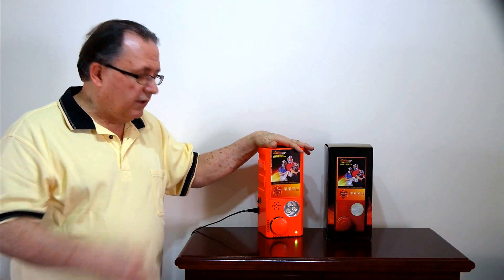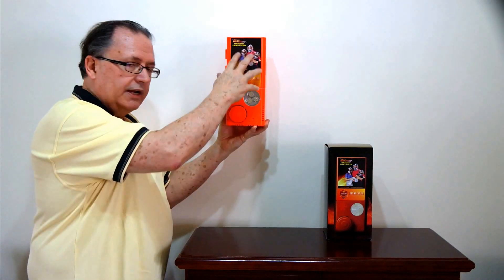ASE30DH SMOKE GAS DETECTOR EMERGECY ESCAPE SYSTEM with 30 or 60 Minute Smoke Hood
We are an international manufacturer of Affordable Fire Rescue & Safety Equipment with offices located in St. Louis, Missouri USA and Guangzhou, China specializing in Fire Rescue & Safety Equipment, such as; Fire Escape Smoke Hoods, Fire Blankets, Gas Masks, CHEM-BIO, Gas Fire Escape Smoke Hoods, CBRN, SCBA's, Fire Escape Ropes, Escape Ladders, Fireman's Suits, as well as Tactical Body Armor.

Providing solutions for Governments, Military, Fire, First Responders, Rescue Authorities and PPE Personal Protective Equipment for Individuals WORLD WIDE.

Safe Escape EMERGENCY ESCAPE SYSTEM - - ASE30DH or ASE60DH

World's ONLY Complete System that Gives 100% Protection for Escape from Toxic Smoke - Smoke / Gas Detection w/ Emergency Lighting / Audible Alarm / 30 or 60 Minute Escape Hood

70-85% of all deaths occur in a Fire Due to Smoke Inhalation - Each year More than 6 Million People Die from Smoke Inhalation due to Fire

We have the World's ONLY Complete Home / Business System that Gives 100% Protection for Escape from Toxic Smoke - Smoke / Gas Detection / Emergency Lighting / Audible Alarm

Toxic Agents detected by ASE30DH or ASE60DH Smoke & Gas Detector:
Cyandide Gas ( HCN ),
Chlorine Gas ( HCL),
Methane ( CH4 ),
LPG, Propane ( C3H8 ),
Methyl Alcohol, Methanol ( CH4O ),
Ethyl Alcohol, Ethanol ( C2H5OH ),
Benzyl Alcohol (C7H8O )
and Toxic Smoke.

AC/DC Power 110v or 220v auto switchable with 8 Hour Battery Backup with 30 or 60 Minute Fire Escape Smoke Hood

World Patent

Distributor Inquiries Welcome

Pricing is Suggested Retail Price Available Now for immediate delivery anywhere World Wide
ASE30DH with 30 Minute Smoke Hood  US$ 99.00 / Euro 99 / British Pound 99
ASE60DH with 60 Minute Smoke Hood  US$ 139.00 / Euro 139 / British Pound 139

Audible Voice Alarm is Now Available in English and Mandarin Chinese is programmable to any Language or multiple languages with orders of 5000 units or more

Basic Colour now available is Orange or Yellow - Various Colours also available with orders of 5000 units or more  CE EN & FCC Certified and UL Listed.

Compliant to section 10.4.4 of ANSI/NFPA 72 as well as UL 217 and UL 268 as a Single Station Smoke Alarm

We look forward to becoming Partners in Saving Lives

Robert Coleman, CEO
C Y Holding Company Ltd
St. Louis, Missouri USA
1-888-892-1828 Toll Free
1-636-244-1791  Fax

Guangzhou, PRC China
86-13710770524 Direct Line 24 / 7
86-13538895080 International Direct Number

SKYPE ID: aussieinchina22